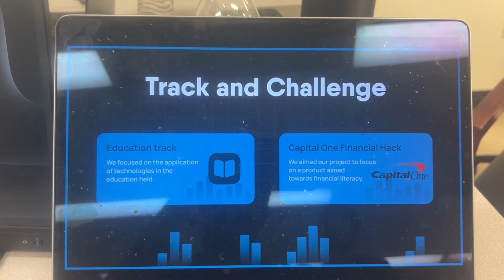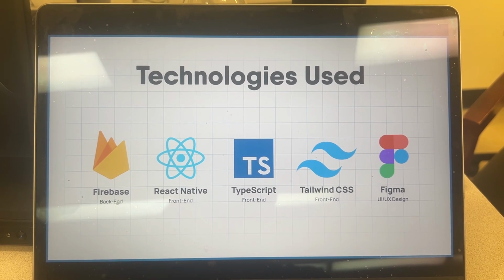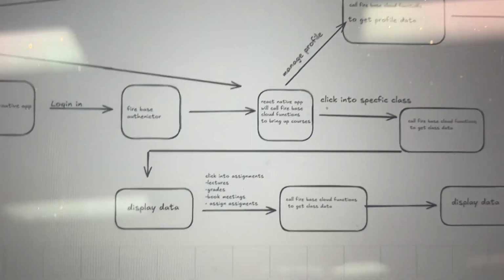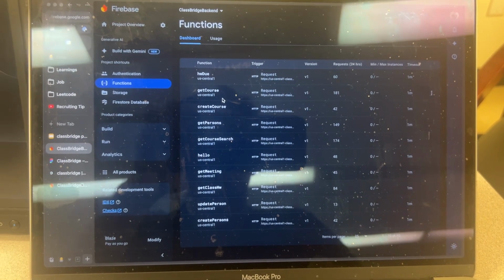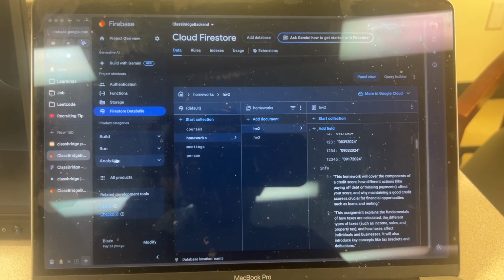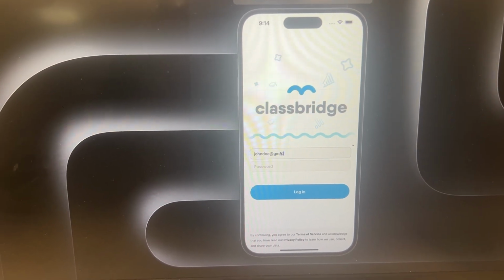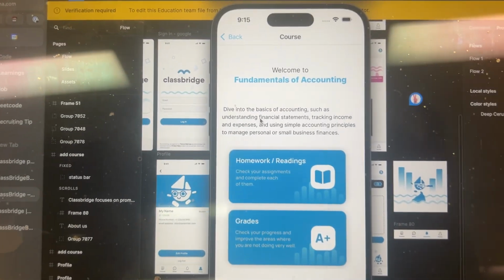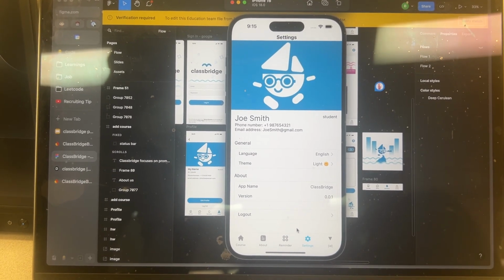HackRice 2nd attempt